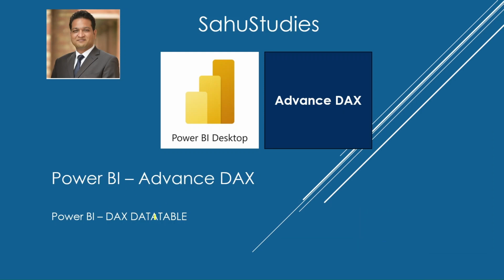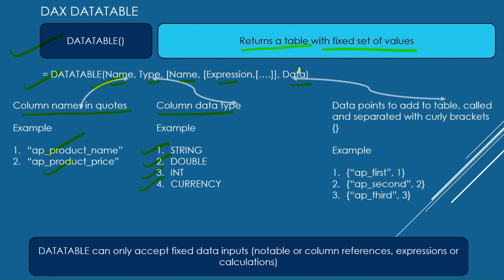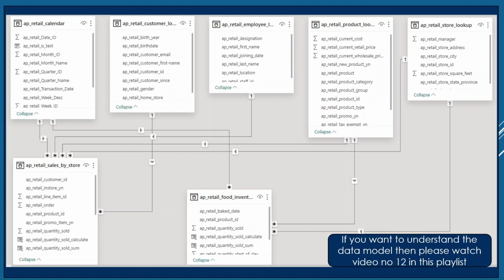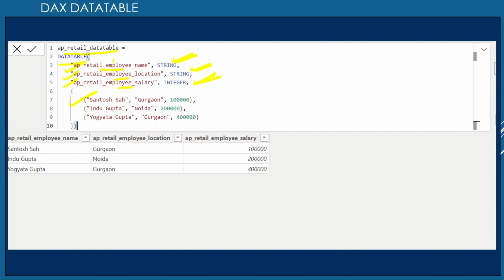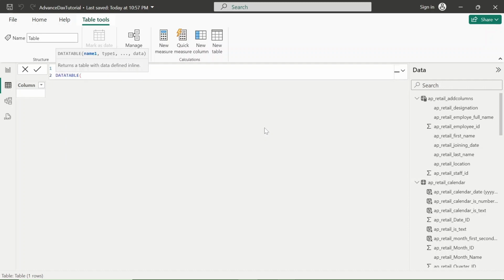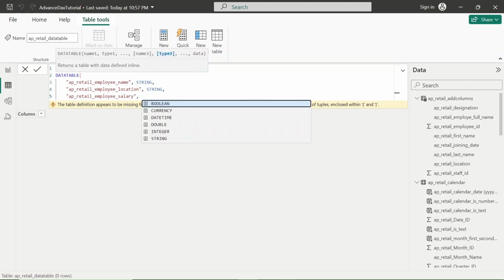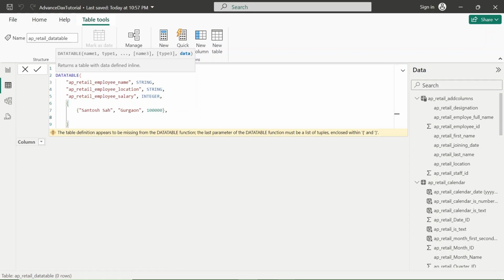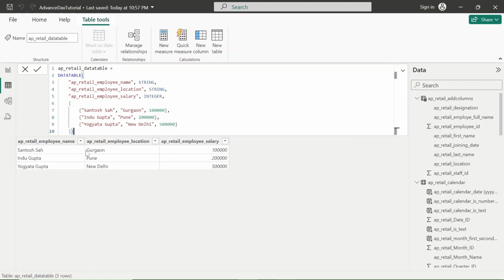Power BI DAX Tutorial 60 | Data Table | Advanced DAX | Power BI Desktop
In this video, I have discussed about Data Table in Power BI DAX

How to create visualizations in Power BI ?